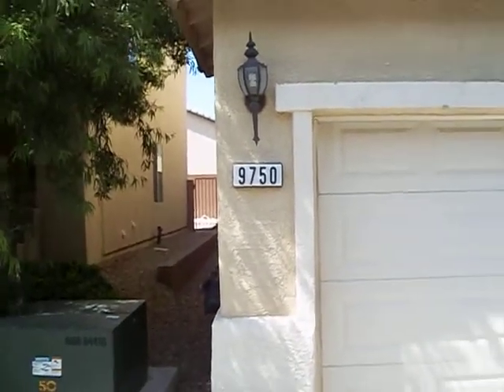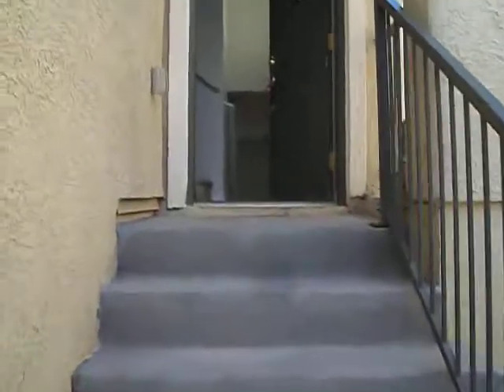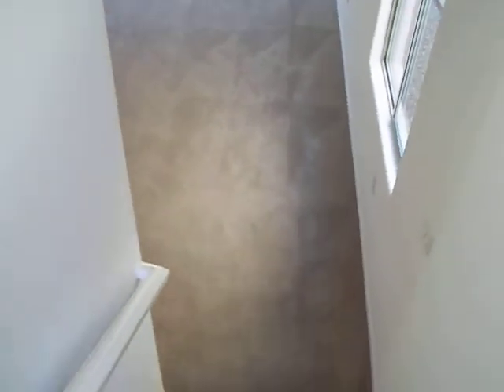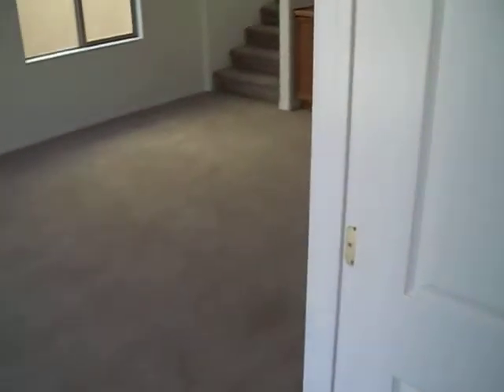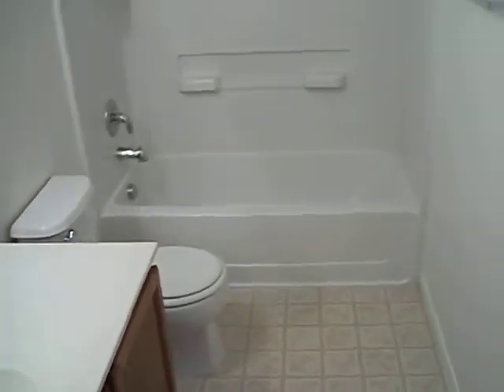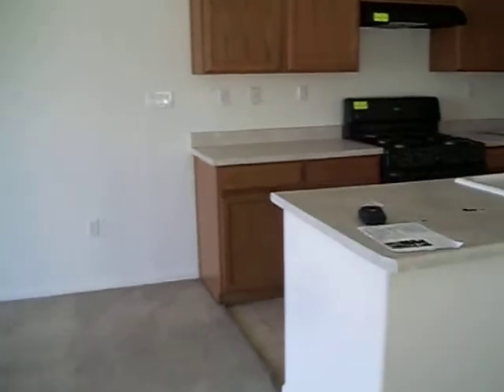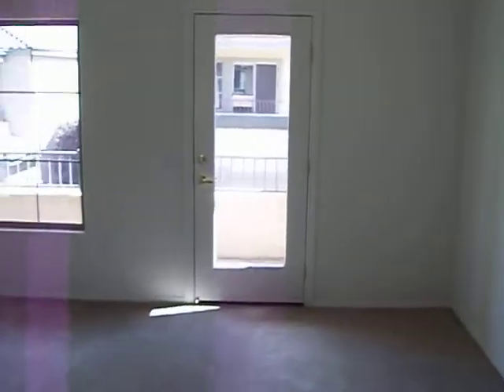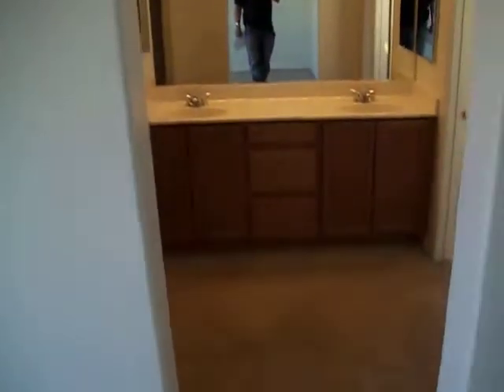9750_Sandybuck_Ct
Investment Property